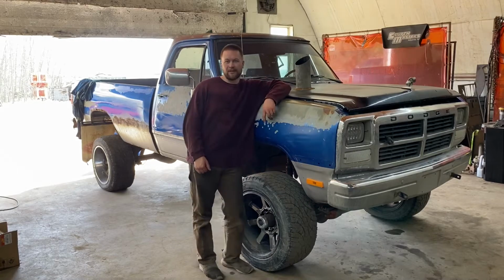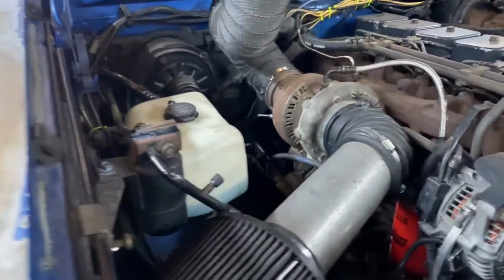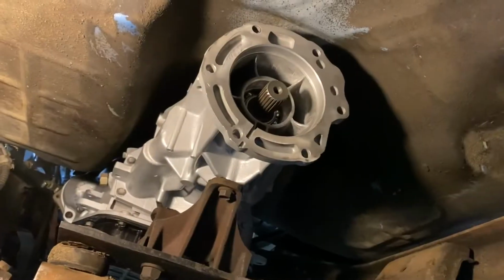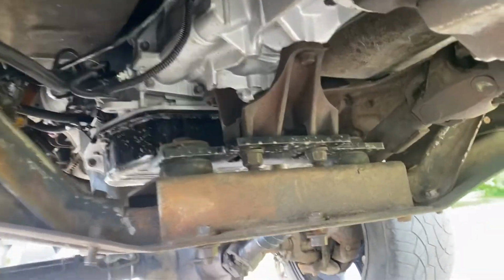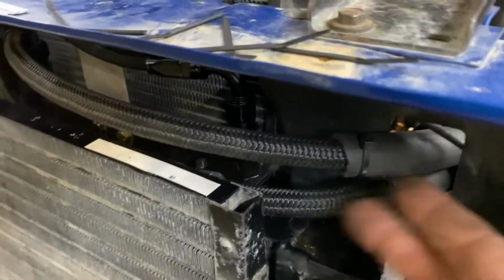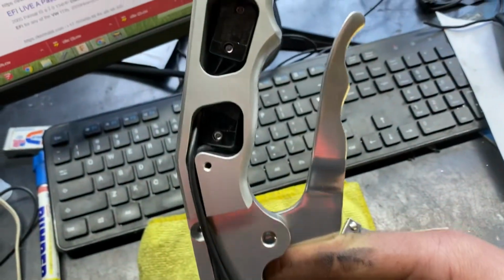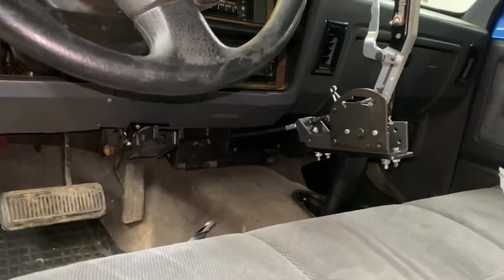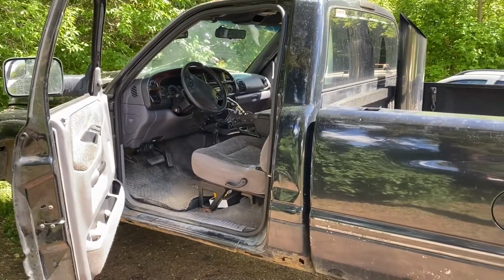First Gen Cummins 47RH Lockup Transmission Conversion + Ratchet Shifter Install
In this video I cover installing a 47rh in a first gen dodge and all the things you’ll have to do
I don’t show it step by step but rather focus on things you’ll have to look out for or fabricate